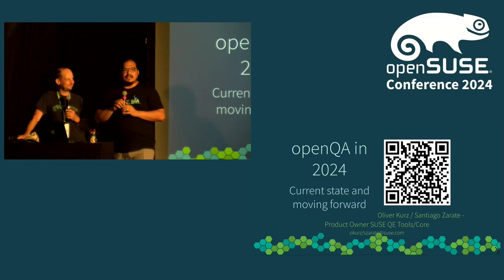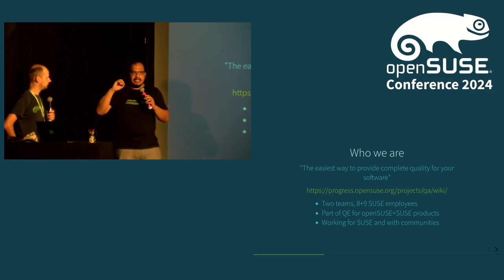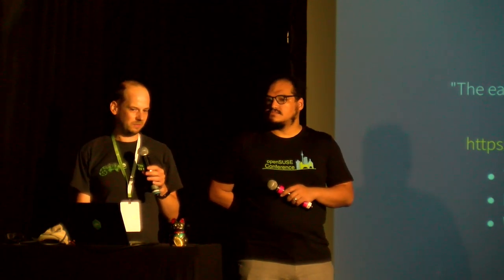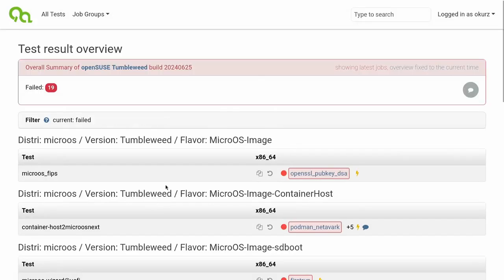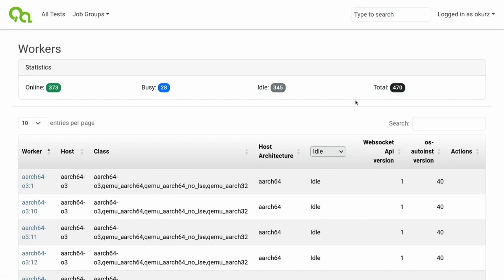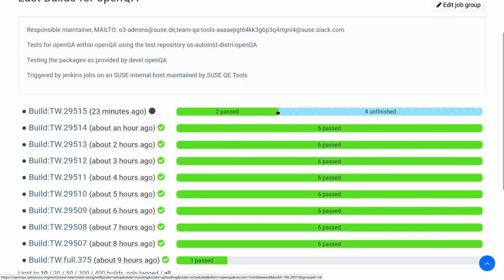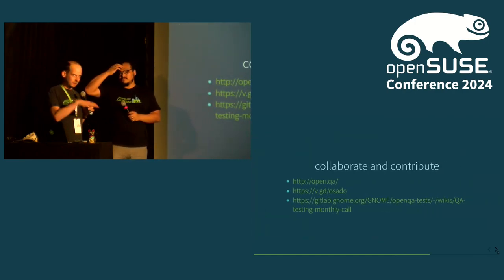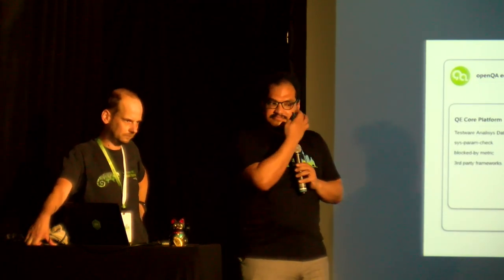openQA - current state and moving forward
openQA is one of the key elements that ensures the delivery of updates and new versions of operating systems, it is the heart of openSUSE's effort to deliver stable systems for our users, and SUSE's quality gate, used to ensure that updates and new releases of the operating systems aren't breaking operations of customers; however it is growing outside openSUSE, Fedora and SUSE, expanding to other distributions, so we need to start thinking how to collaborate further, and have a clearer picture for users of openQA's ecosystem and integration capabilities.

The speaker will give a quick overview of features, challenges and opportunities for further development, but also, wants to provide a window into how to close the gap between users outside of openSUSE/SUSE and the openQA development team

Santiago Zarate is the Product Owner of Quality Engineering Core team at SUSE, they collaborate closely with the Quality Engineering Tools Team and rest of the teams of the Quality Engineering department

To know more about openQA - Talk: Shortening the feedback loops between R&D and the real world with openQA @ SUSECON 2022